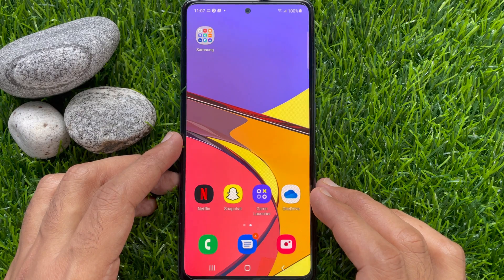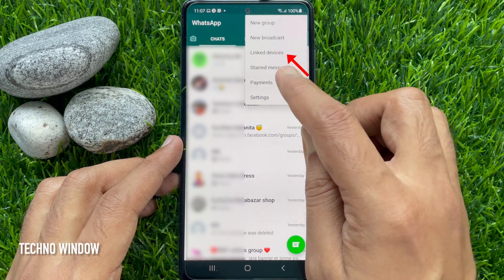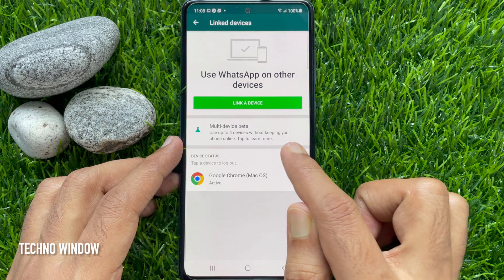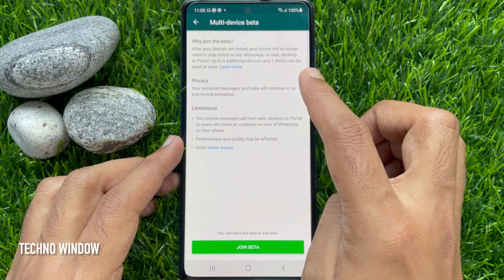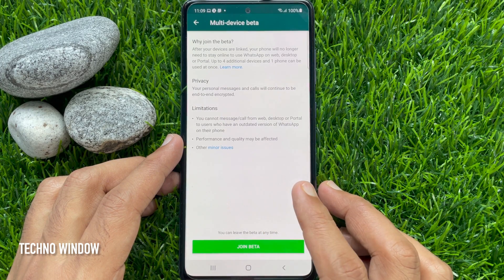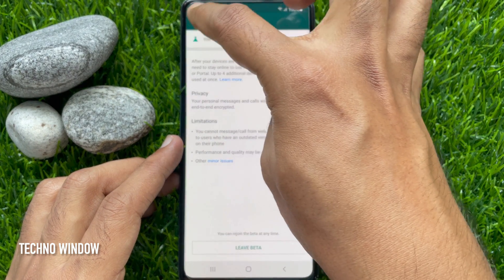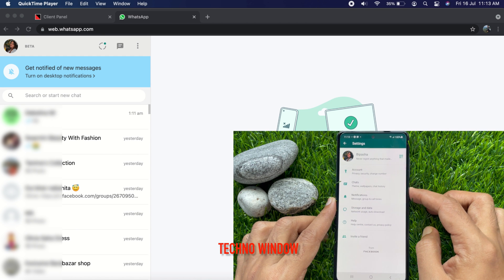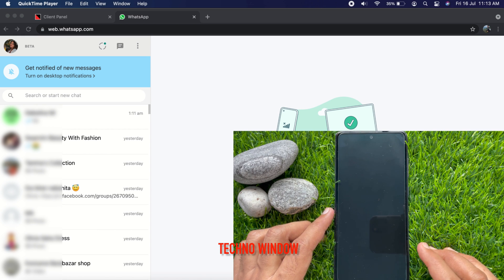How to Enable WhatsApp Multi Device Login | WhatsApp Multi-Device Support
How WhatsApp enables multi-device capability. With this new capability, you can now use WhatsApp on your phone and up to four other nonphone devices simultaneously — even if your phone battery is dead. Each companion device will connect to your WhatsApp independently while maintaining the same level of privacy and security through end-to-end encryption that people who use WhatsApp have come to expect. Importantly, we have developed new technologies to maintain end-to-end encryption while still managing to sync your data — such as contact names, chat archives, starred messages, and more — across devices.

To achieve this, we had to rethink WhatsApp’s architecture and design new systems to enable a standalone multi-device experience while preserving privacy and end-to-end encryption.